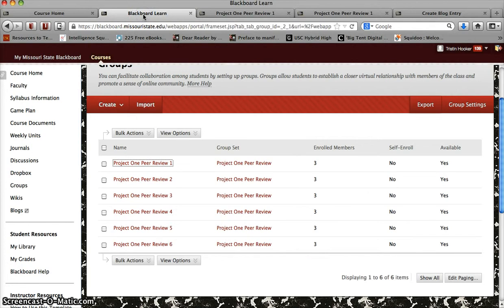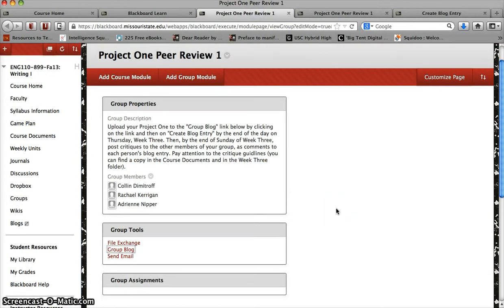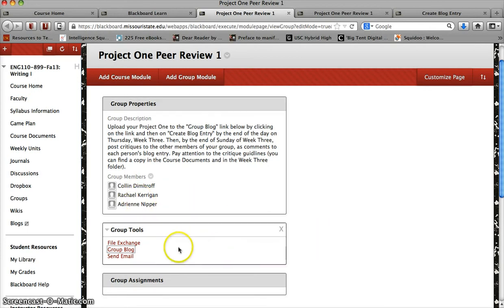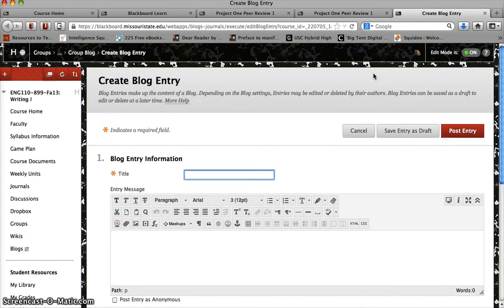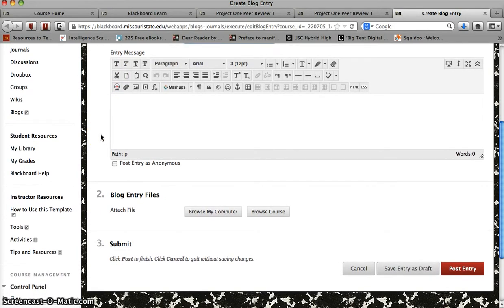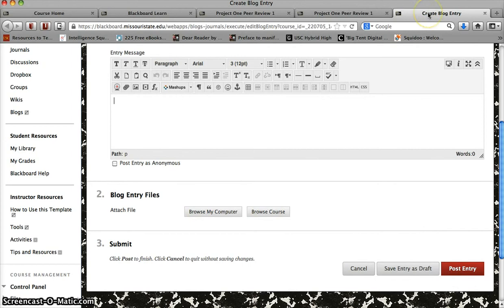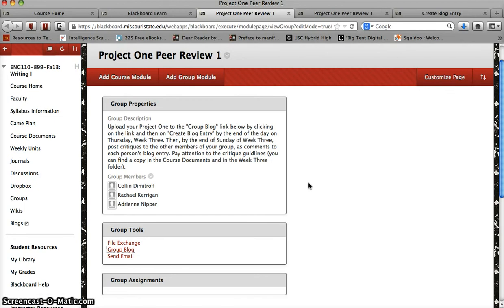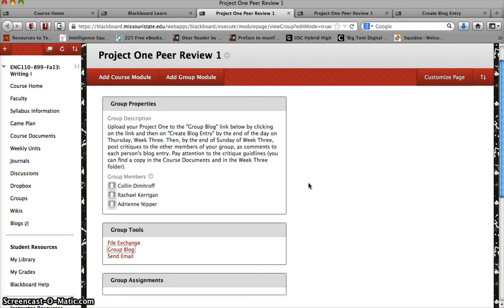ENG 110 How to do Peer Review in Blackboard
A screencap with instructions for completing peer review for ENG 110, our English Composition course for the 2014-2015 school year at Missouri State.